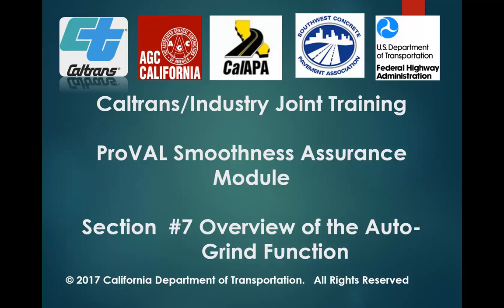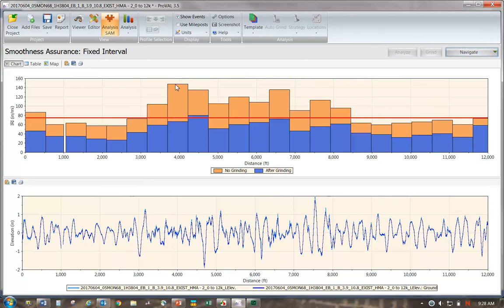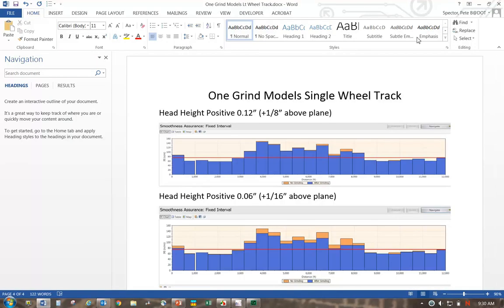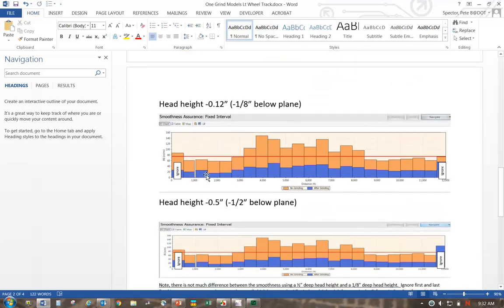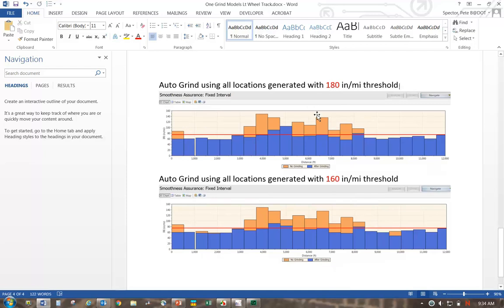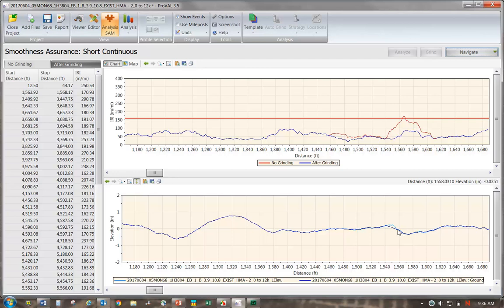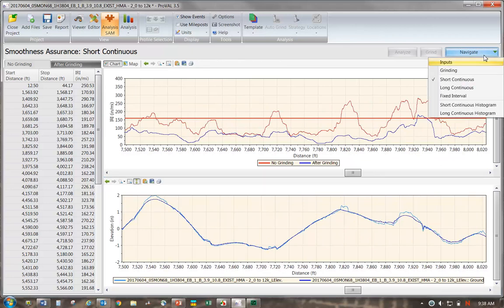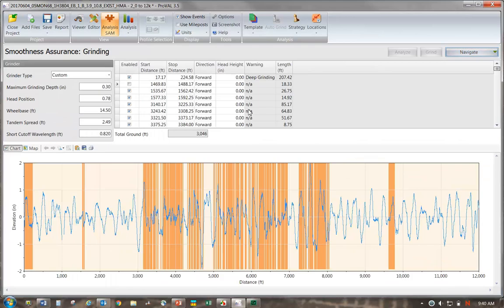07 ProVAL SAM Autogrind Overview